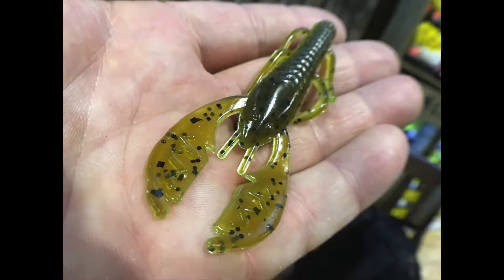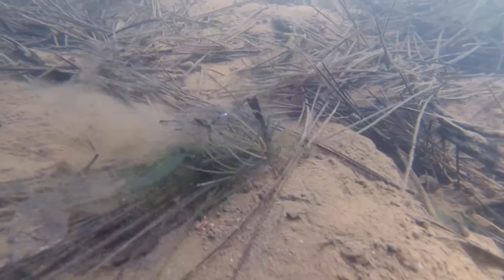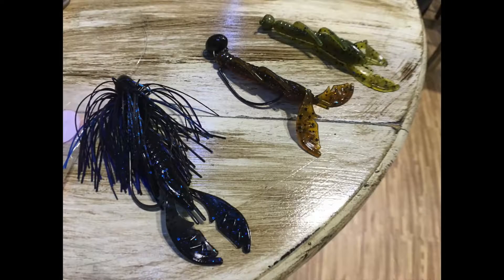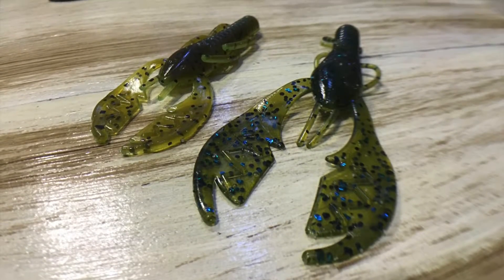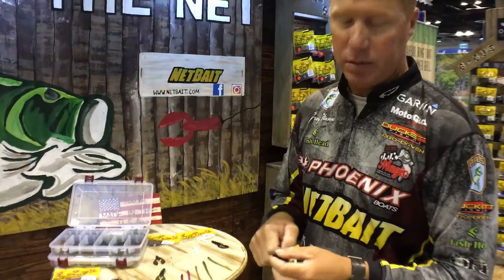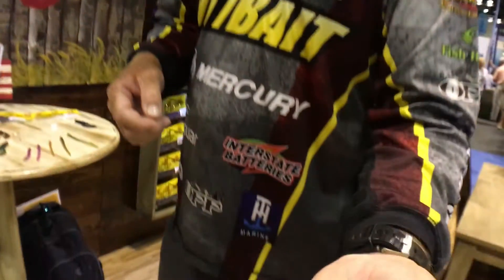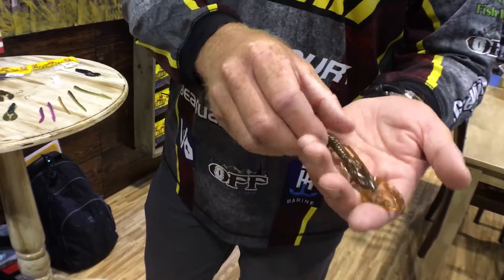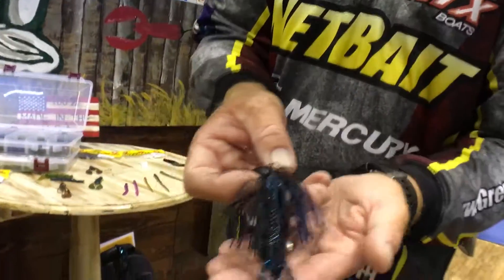NetBait Paca Slim with Greg Vinson